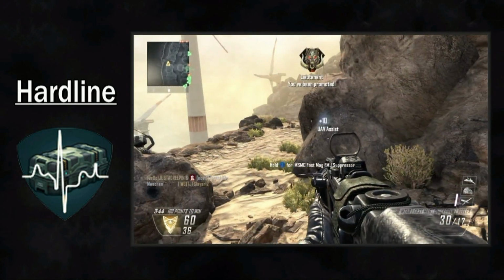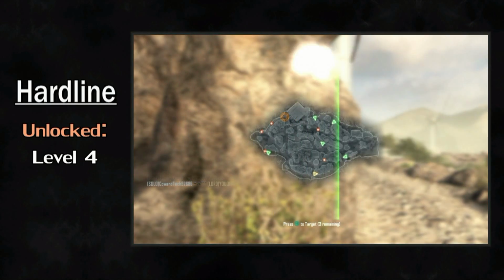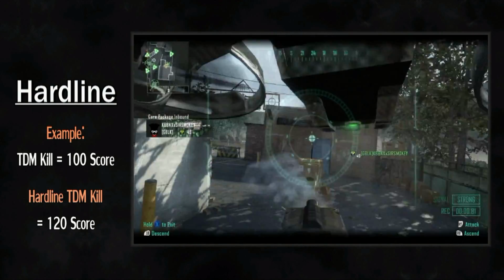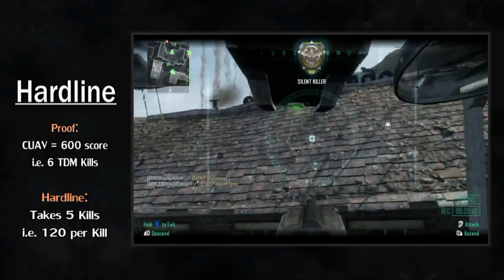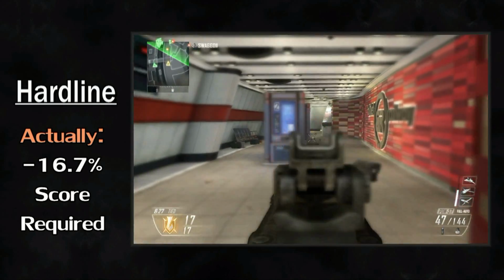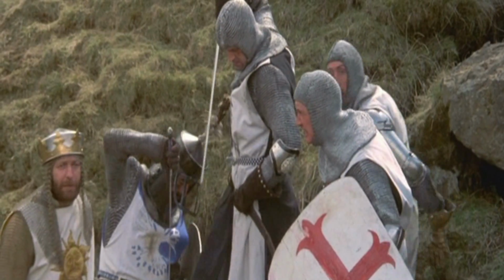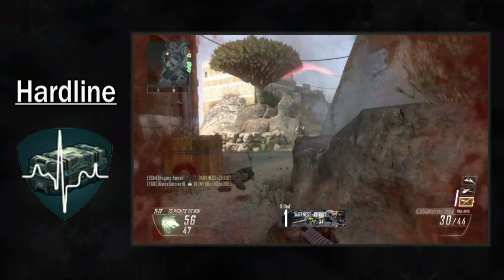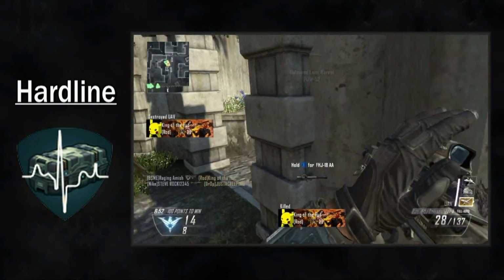Hardline - Black Ops 2 - #14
I've hard many people describe hardline as giving a 20% cut to scorestreaks. Well. that's slightly off. Watch the video to hear the explanation.